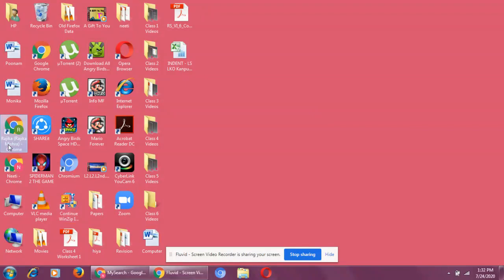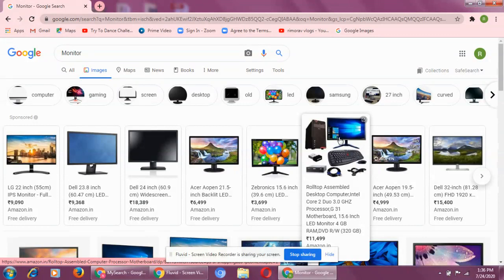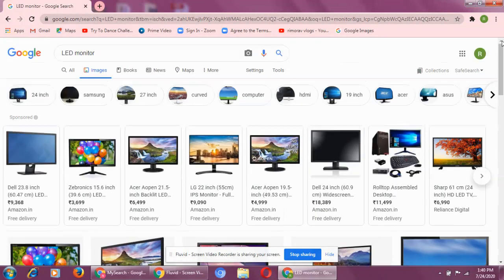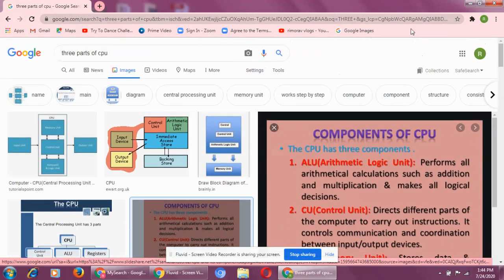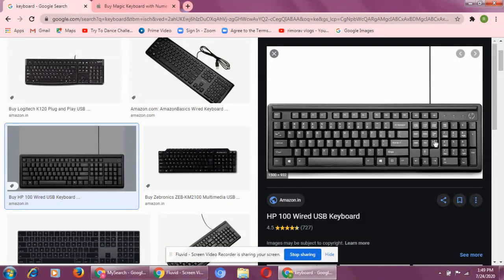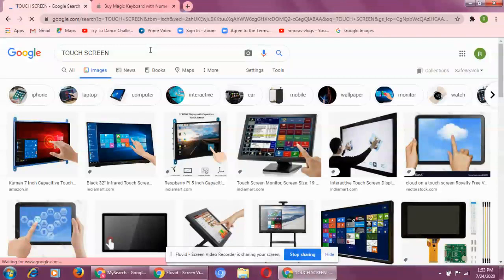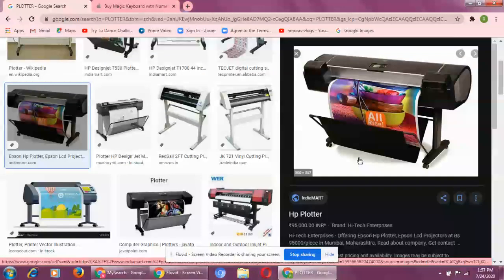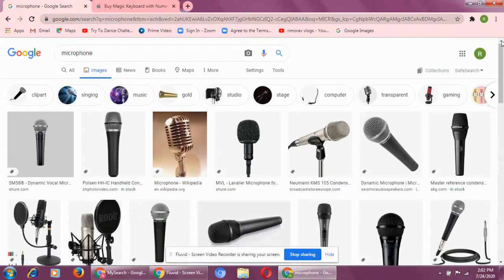Class 3 A Computer System Part 1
you will learn about:
what is a hardware
main parts of computer
other hardware devices